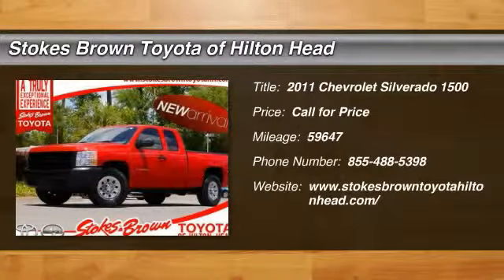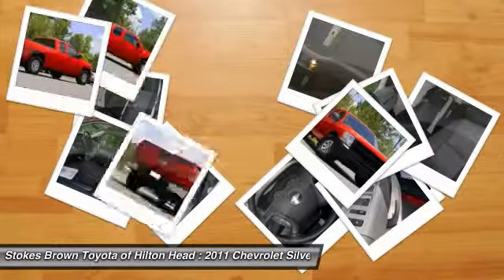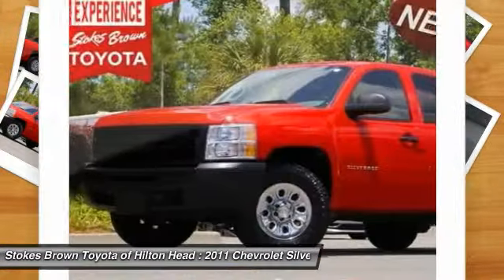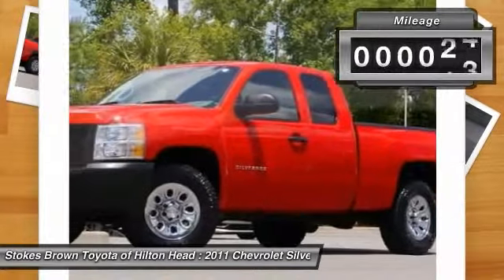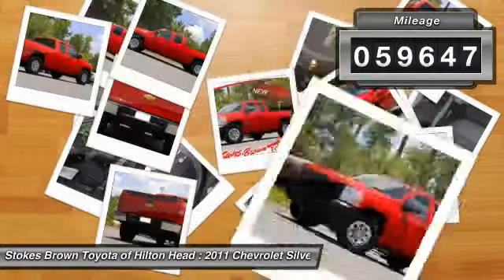2011 Chevrolet Silverado 1500 Bluffton SC 17636B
2011 Chevrolet Silverado 1500 Work Truck

*** STOKES BROWN TOYOTA OF HILTON HEAD!!! *** 2011 Chevrolet Silverado 1500 Work Truck. *** V6, EXTENDED CAB, CLOTH SEATS, CD PLAYER, AUX INPUT, 40/20/40 SPLIT BENCH FRONT SEATS WITH FOLDING CONSOLE, POWER WINDOWS, MIRRORS, AND MIRRORS, LOCKING GLOVE BOX, BEDLINER, DAYTIME RUNNING LIGHTS, CRUISE CONTROL, TOW PACKAGE. *** CLEAN CAR FAX!!! ***  When was the last time you smiled as you turned the ignition key? Feel it again with this good-looking 2011 Chevrolet Silverado 1500. New Car Test Drive said, ...a smooth ride and confident handling while delivering superior capability and power...among the smoothest riding and quietest of all full-size pickups, and can be counted on to get the job done... Named a 2011 Consumer Guide Recommended Buy. Four-wheel antilock brakes, traction control, OnStar and LATCH child-seat anchors.  Stop by to see this Chevrolet Silverado 1500 at Stokes Brown Toyota of Hilton Head or give us a call to schedule test-drive. Here at Stokes Brown Toyota of Hilton Head we are committed to delivering you only the highest quality pre-owned vehicles in the Southeast. So much so that if your first visit to our Service Department is not just for routine maintenance, we missed something. We will not let you down, and will make things right if we fall short of our pledge to quality. The most exciting thing about this pledge is that you do not pay more for it! We are very aggressive with our pricing to ensure that you always get the most out of your hard earned money! Don't wait! Give us a call or stop by today and find out for yourself how much Stokes Brown Toyota of Hilton Head's inventory and customer service stands out!